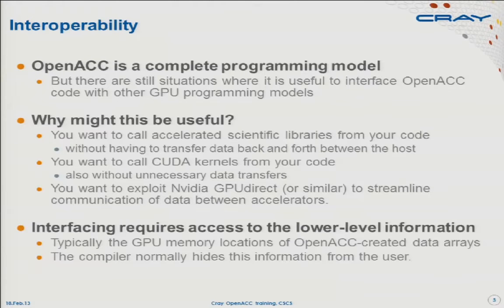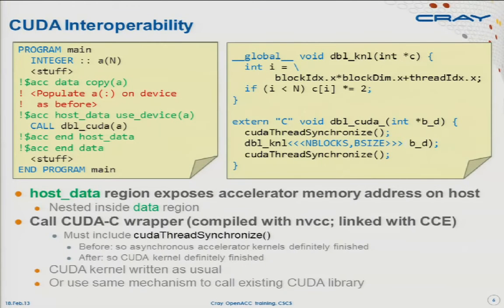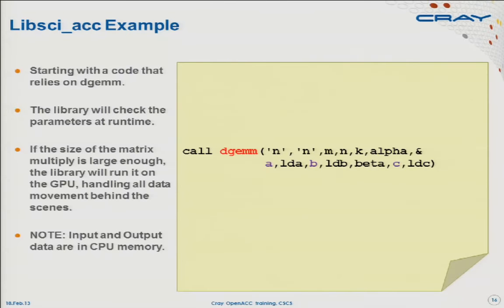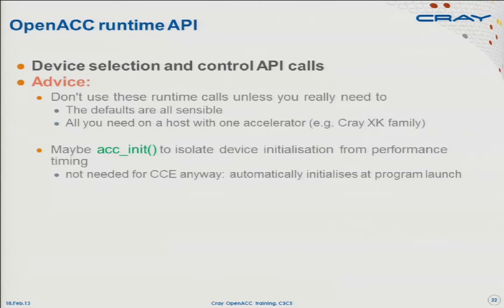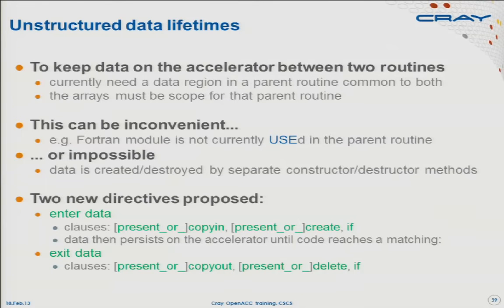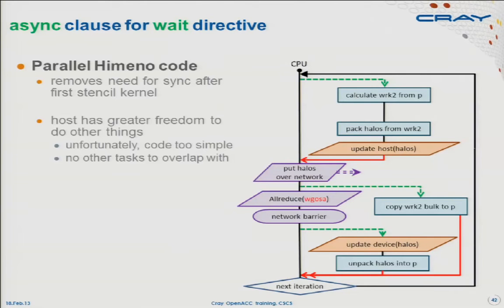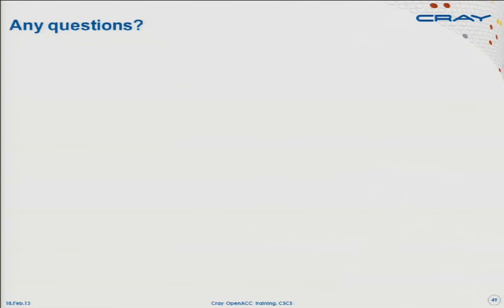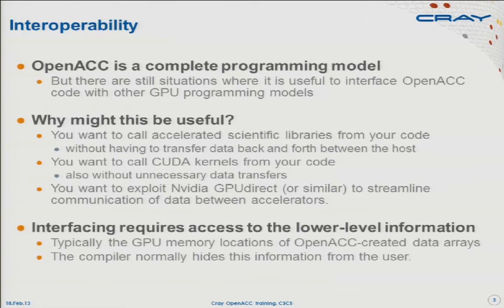OpenACC Tutorial: Extra topics and roadmap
Alistair Hart (Cray) Introduction to OpenACC and CUDA Programming on the Cray XK7 Platform, 18-19 February 2017 - Course organized by Swiss National Supercomputing Centre CSCS, Lugano, Switzerland.

Introduction to OpenACC and CUDA Programming on the Cray XK7 Platform, 18-19 February 2017 - Course organized by Swiss National Supercomputing Centre CSCS, Lugano, Switzerland.